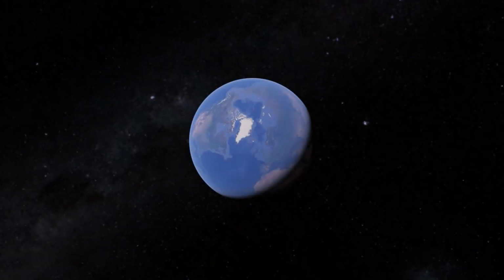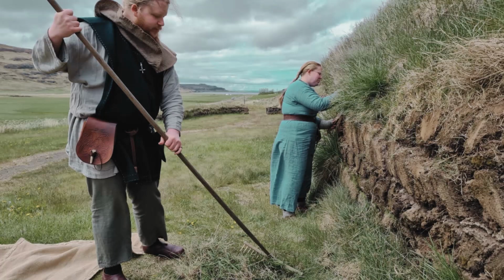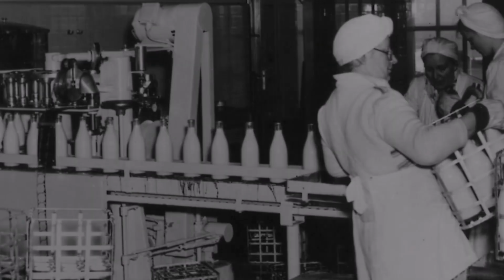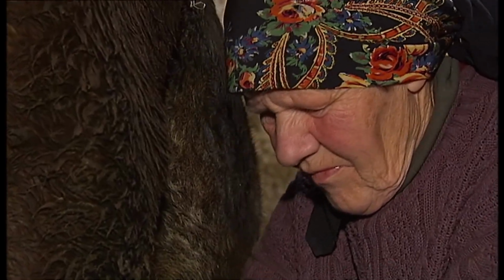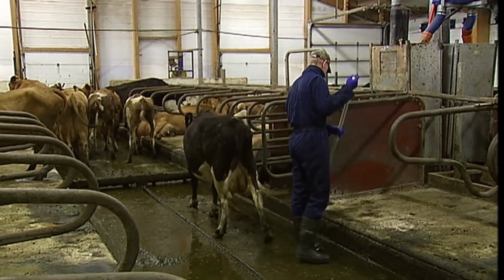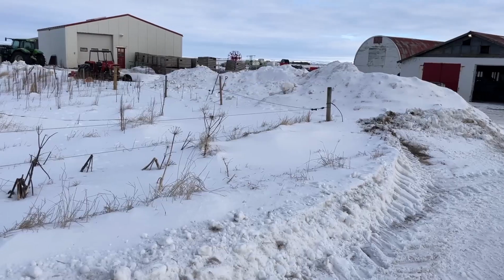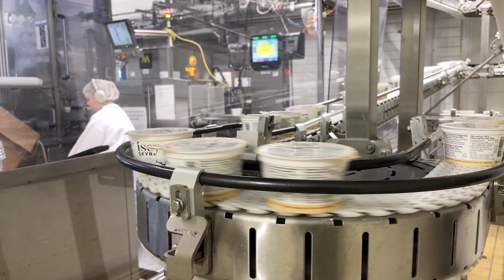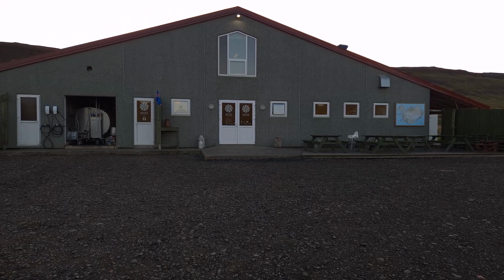From Skjalda to Store: Making Icelandic Skyr - Part1